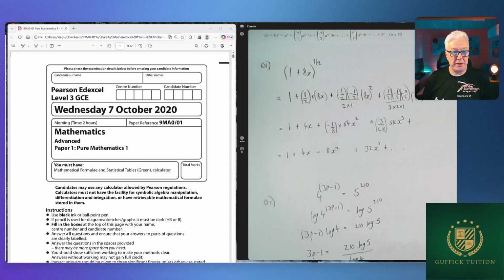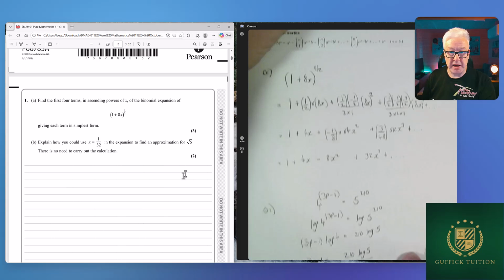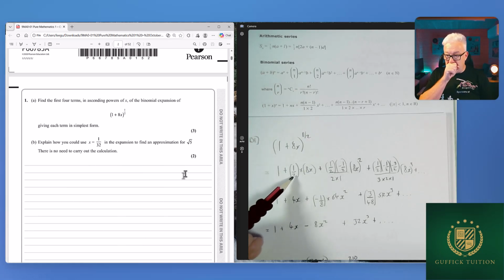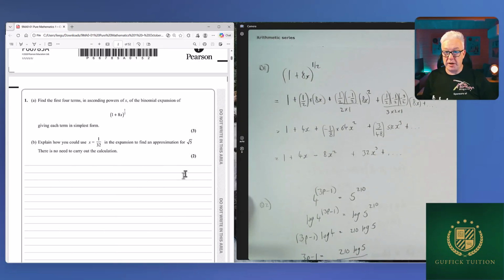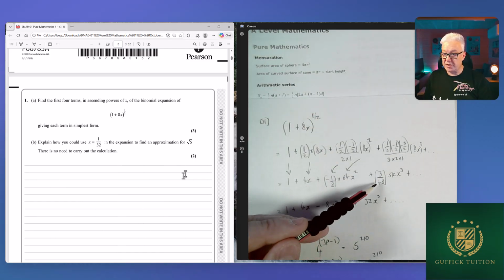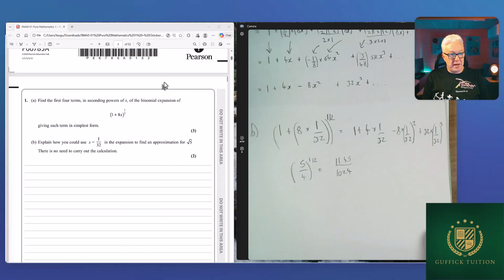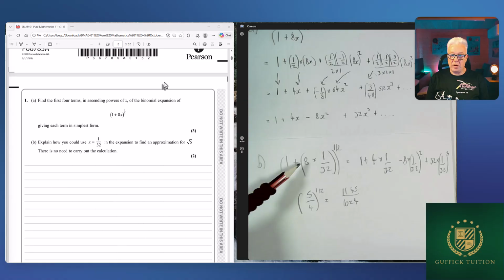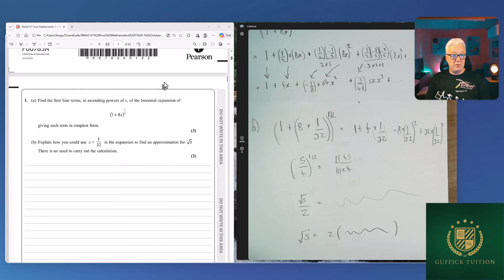A2 Binomial Expansion (Q1 A2 Paper 1 Edexcel Pure 2020)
📞 𝗕𝗼𝗼𝗸 𝗮 𝗳𝗿𝗲𝗲 𝗰𝗼𝗻𝘀𝘂𝗹𝘁𝗮𝘁𝗶𝗼𝗻 In this video, Lee Guffick works through Question 1 from Edexcel A Level Maths (A2) Pure Paper 1 (2020), covering a high-frequency exam topic: binomial expansion with a fractional power and how to use the expansion to build an approximation for \u221a5.

You’ll see exactly how to apply the Year 13 binomial theorem (valid for all real powers), find the first four terms in ascending powers of x, simplify cleanly, and then use a clever substitution (x = 1/32) to turn the expression into something involving \u221a5—a classic “show you understand the method” style part (no full calculation needed).

⏱️ TIMESTAMPS:
00:00 Overview + what Q1 is testing
00:12 Part (a) Setting up the binomial expansion with n = 1/2
00:52 Building the first four terms (pattern + factorial structure)
01:44 Simplifying coefficients to get the final expansion
02:30 Writing the result in ascending powers of x (+ …)
02:45 Part (b) Using x = 1/32 to create an approximation for \u221a5
03:11 Turning (1 + 8x)^(1/2) into (5/4)^(1/2) and linking to \u221a5
04:03 Summary + next steps

✏️ TOPICS COVERED:

Binomial expansion for fractional powers (A2 / Year 13)

Using the general binomial theorem with factorial terms

Writing terms in ascending powers of x

Simplifying coefficients accurately

Approximation method using a strategic substitution (x = 1/32)

Connecting expansions to surds (e.g., \u221a5)

💯 EXAM TIPS:

For fractional/negative indices, always use the general binomial formula (not the Year 12 integer-only version).

Keep the structure clear: coefficient part first, then the power of (8x).

Watch sign changes in terms like n(n-1), n(n-1)(n-2) — this is where accuracy marks are won.

In “explain how” questions, examiners want the substitution + algebraic link (not necessarily the final decimal).